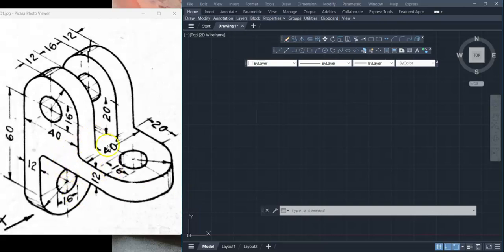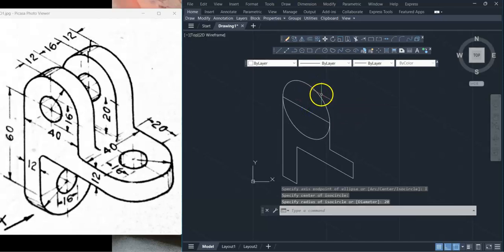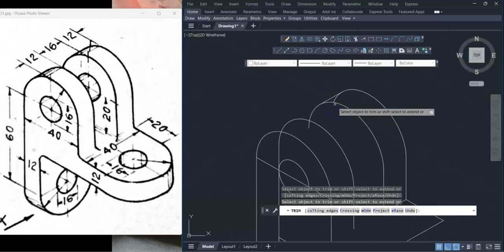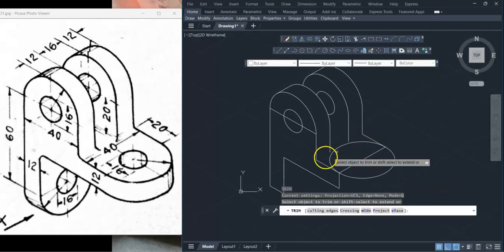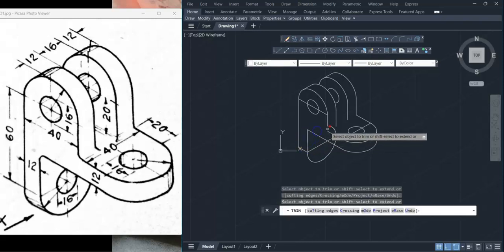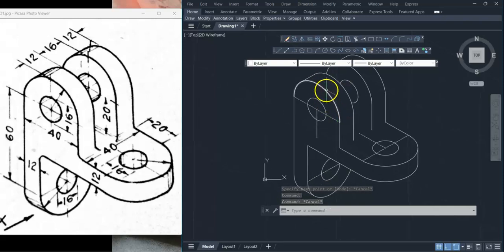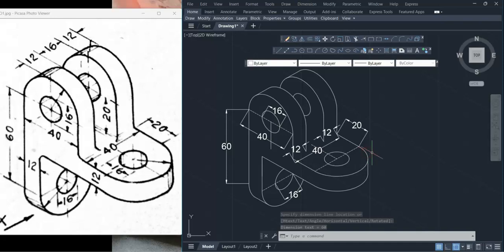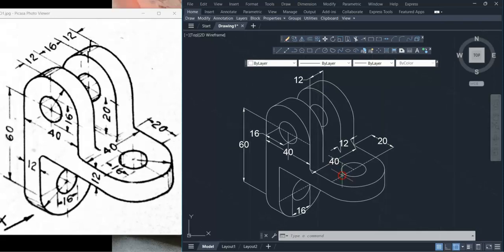||ISOMETRIC DRAWING- ADVANCED EXERCISE 03 || AUTOCAD Video by Dr. Y.N.V.SAI RAM